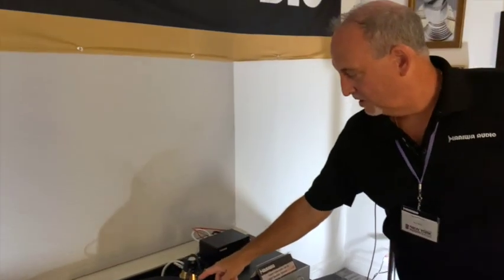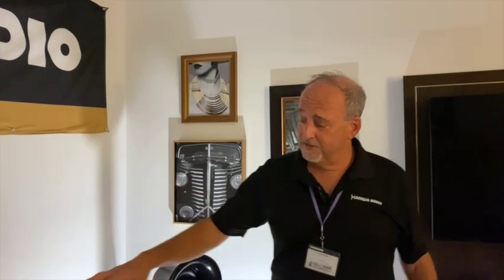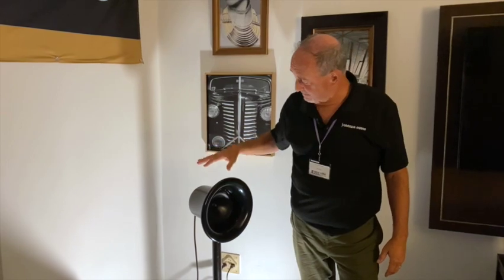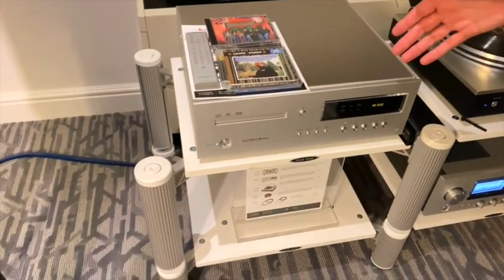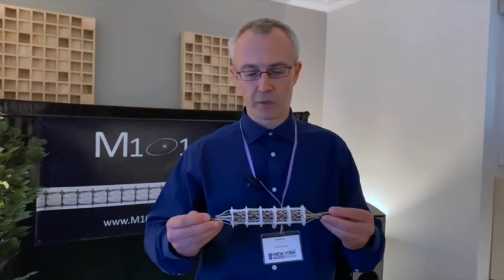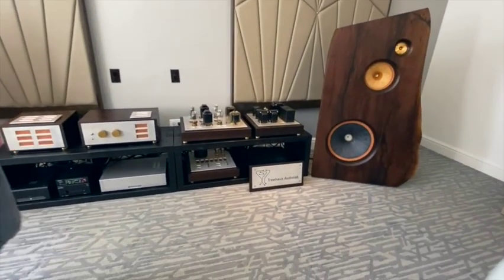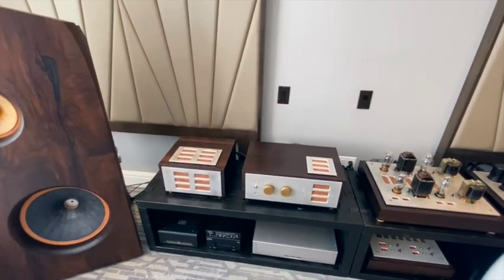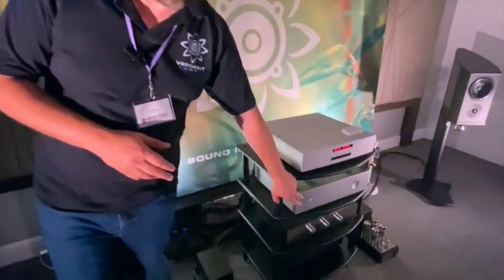Part 2: NY Audio Show 2022 Highlights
TLC was at the 2022 NY Audio show held in the Martinique Hotel, located right of Herald Square. Join Howard in this Part 2 video as he visited several rooms at the show and found out what gear was new and interesting!